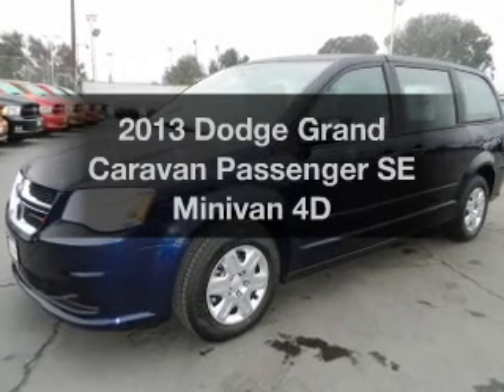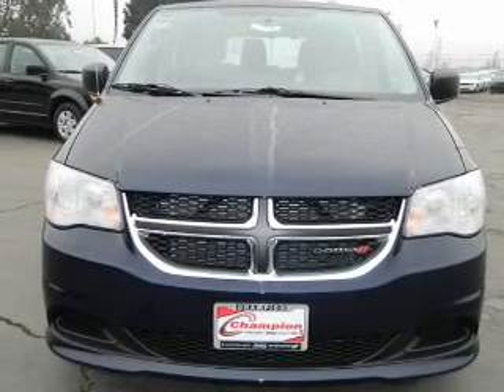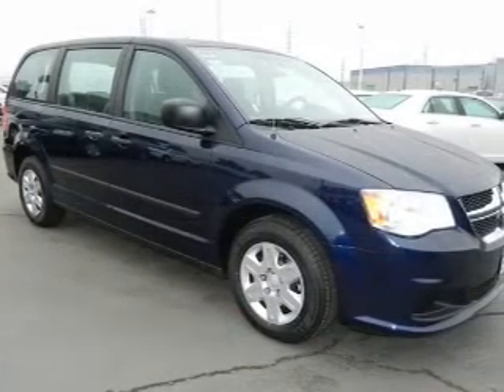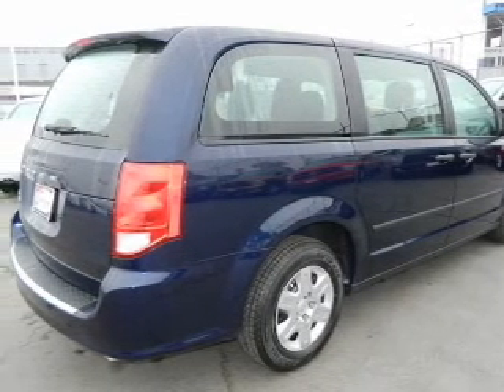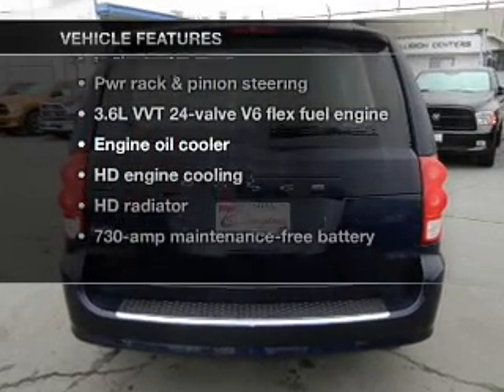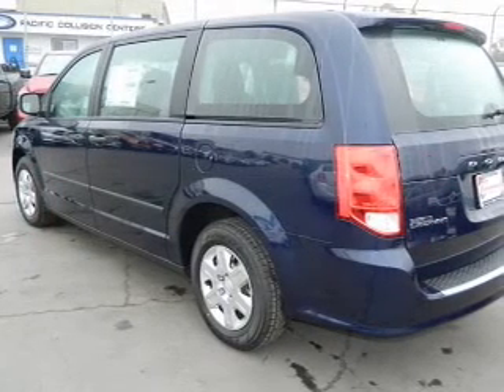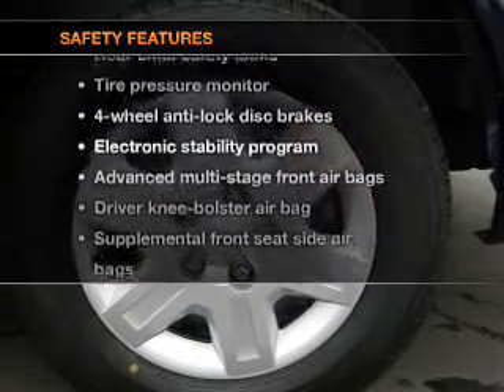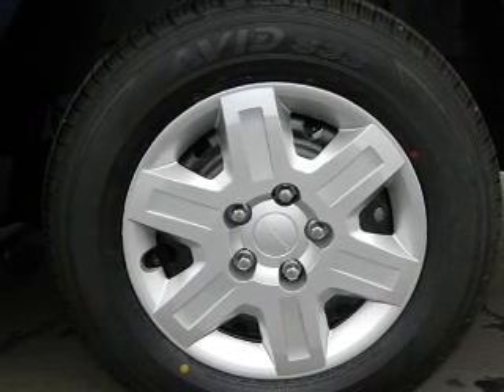2013 Dodge Grand Caravan Passenger - Downey CA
Year: 2013
Make: Dodge
Model: Grand Caravan Passenger
Trim: SE Minivan 4D
Engine: 6 cylinder Flex Fuel 3.6 Liter
Transmission:
Color: Blue
Mileage: 11
Address:
9655 E. Firestone Blvd